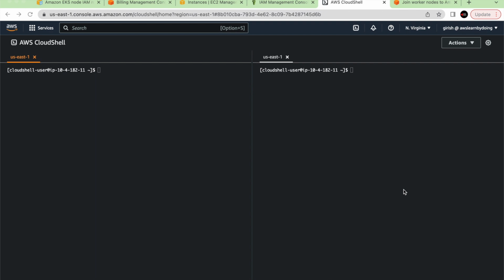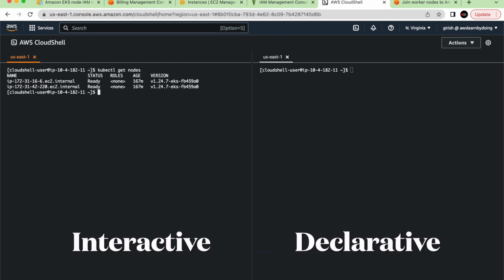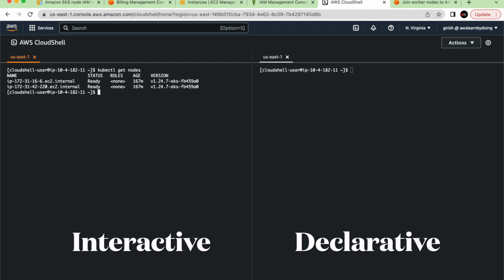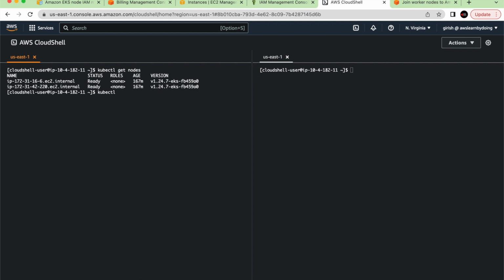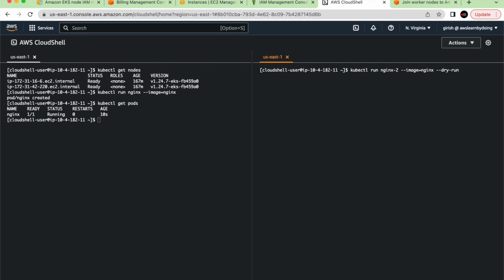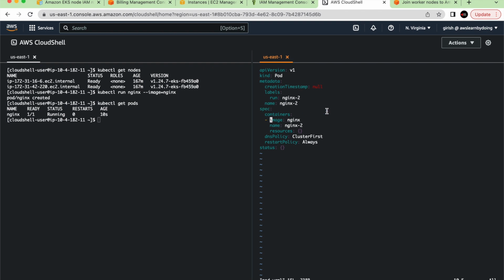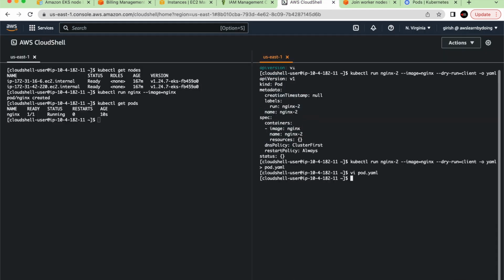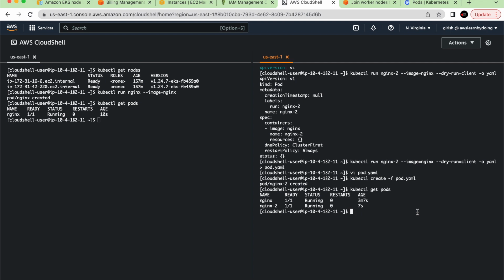CREATE POD Imperative & Declarative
Learn AWS from the certified solution architect.

Kubernetes on AWS - CREATE POD Imperative & Declarative

The tutorial is a part of Kubernetes playlist and I hope you will enjoy learning Kubernetes through this evolving playlist.

Please get Yaml files we used in this tutorial from github repo. You can download and use to quickly get started.